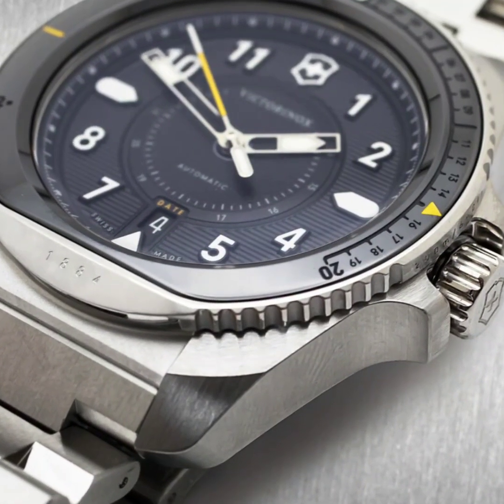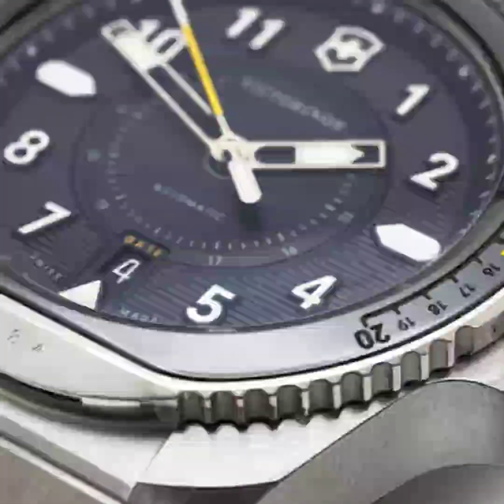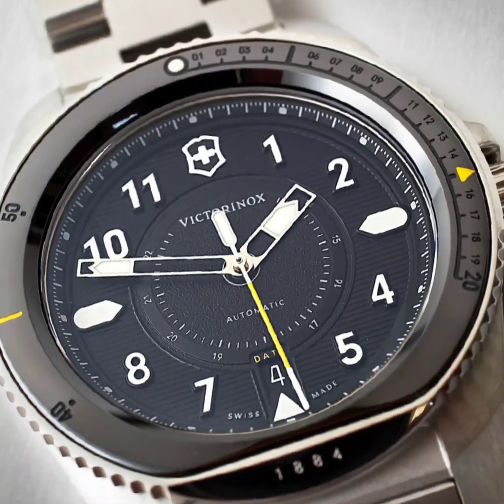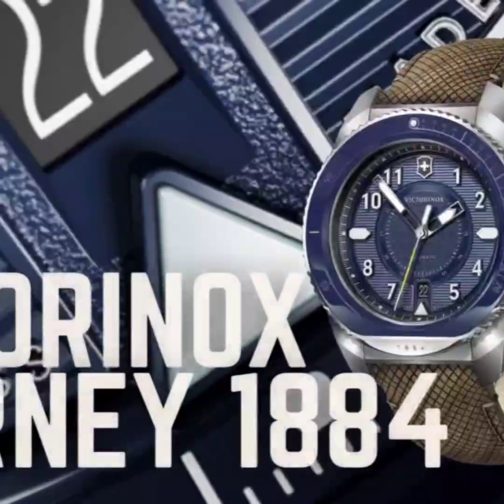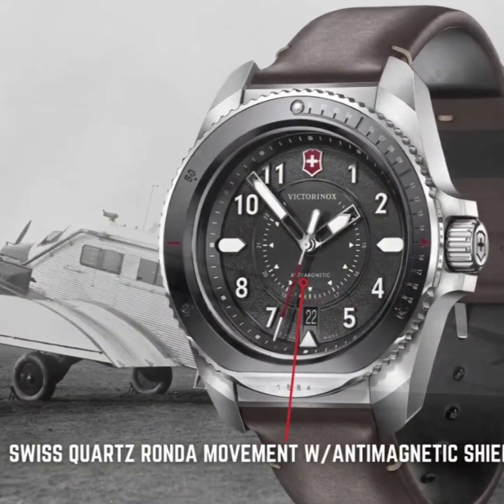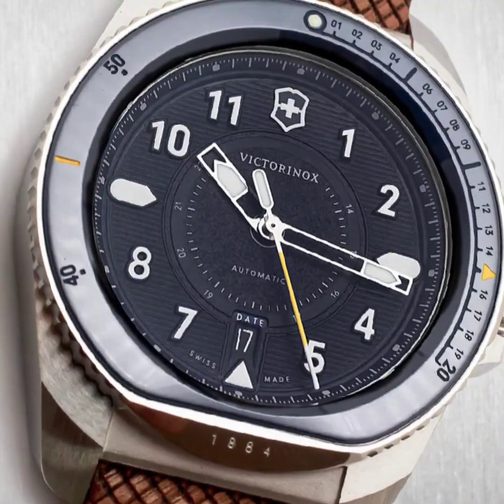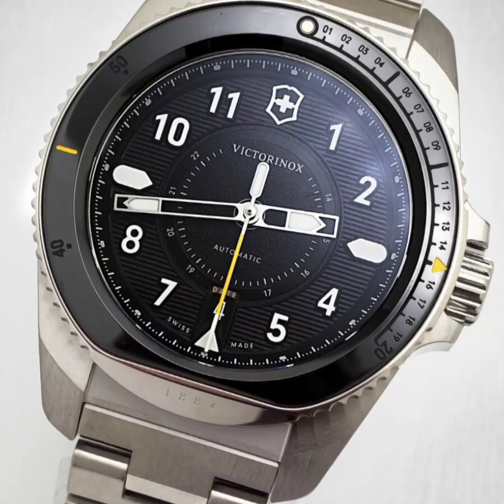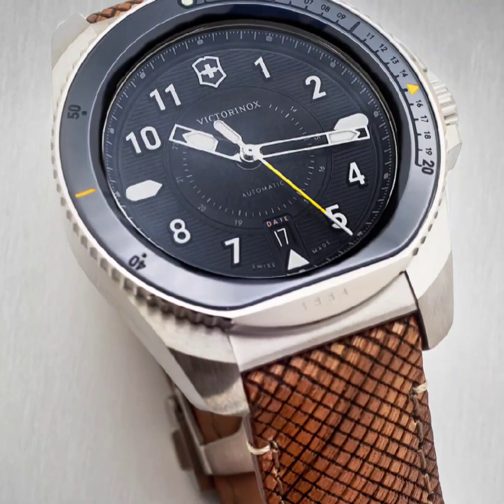New Release Victorinox Journey 1884